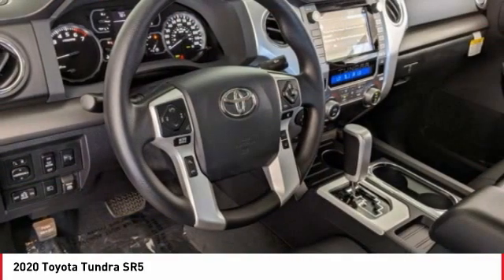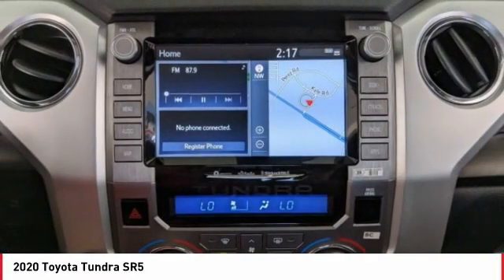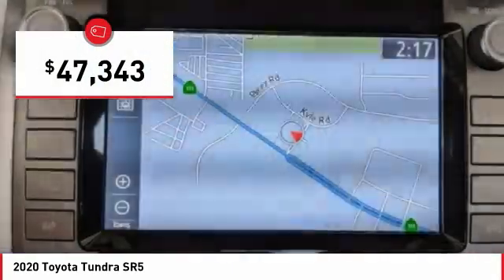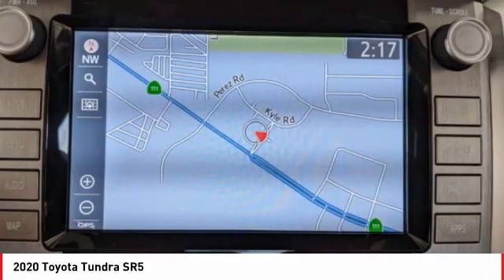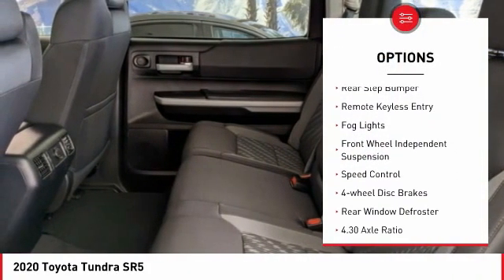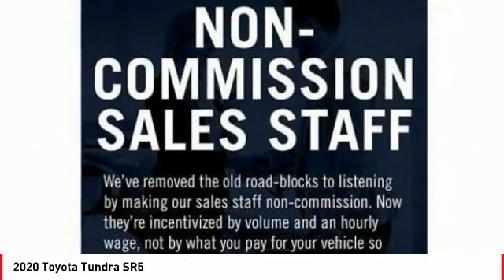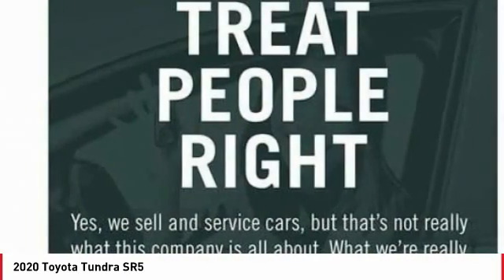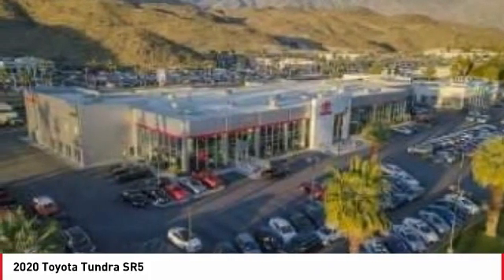2020 Toyota Tundra Cathedral City CA 240961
2020 Toyota Tundra SR5

Located right off HWY 111 in the Cathedral City Auto Center. **ADVERTISED PRICES DO NOT INCLUDE ANY DEALER INSTALLED OPTIONS AND AD PRICES EXCLUDE LEASES** Price does not include Taxes, Tags, Title, and Licensing Fee. Price includes:$2500 - TMS Customer Cash - LA. Exp. 07/06/2020